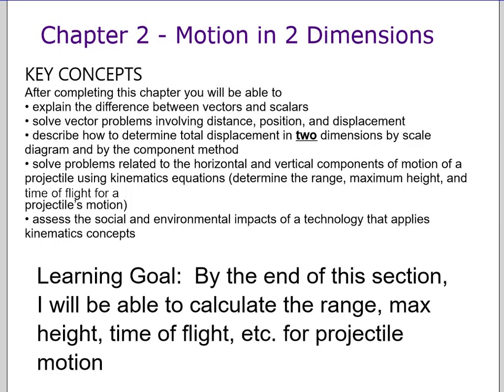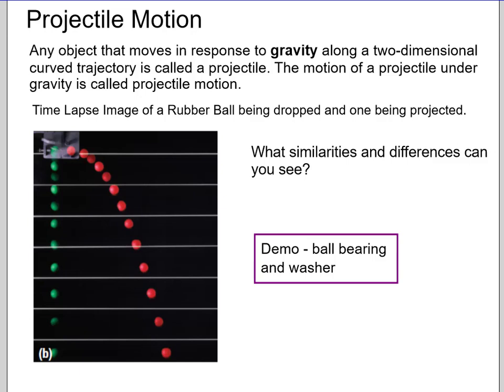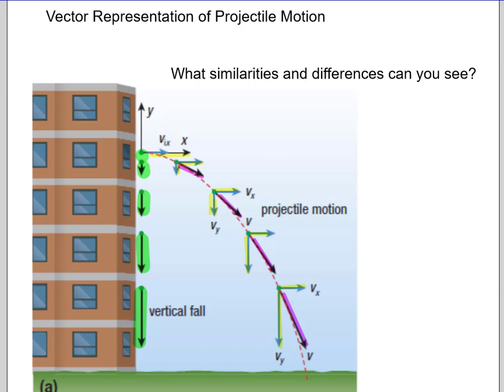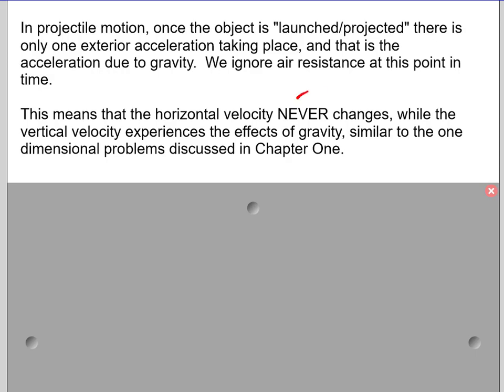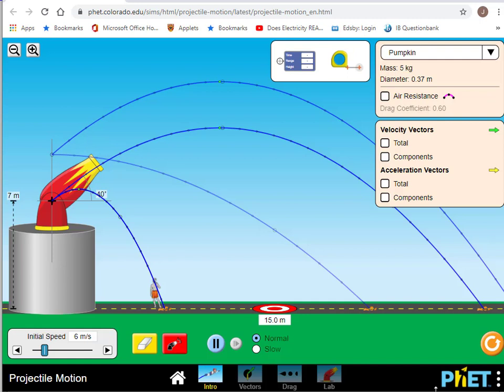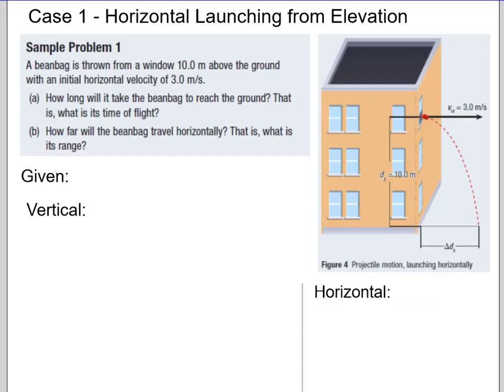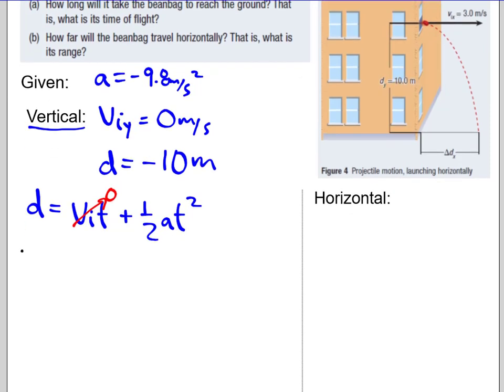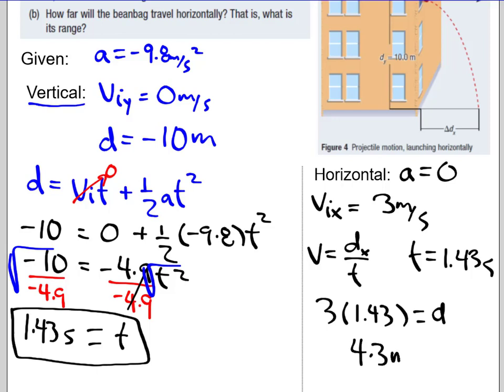Physics11 - 2.3 - projectile motion pt 1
Physics 11 - projectile motion pt 1